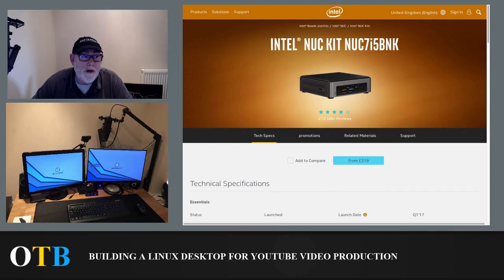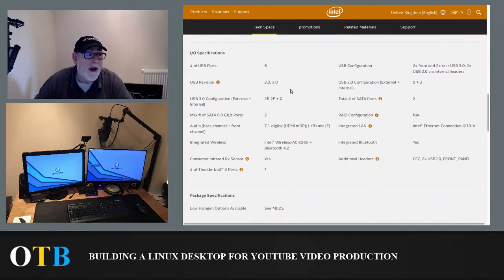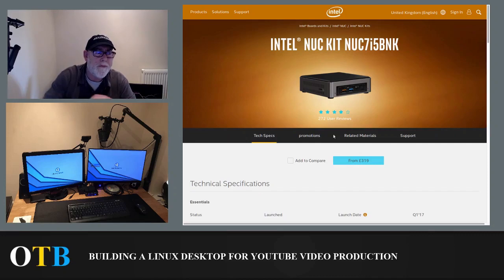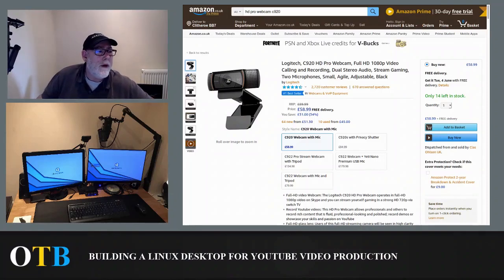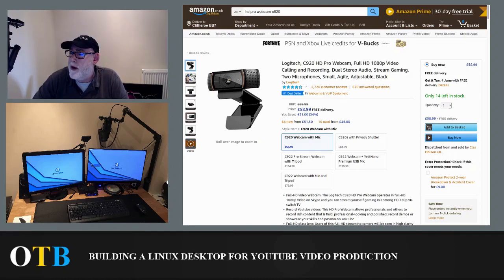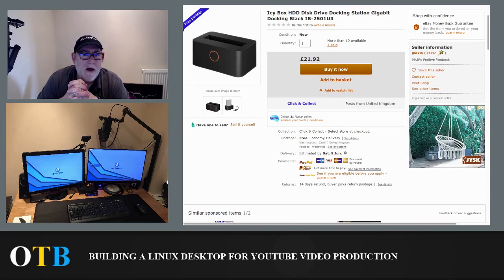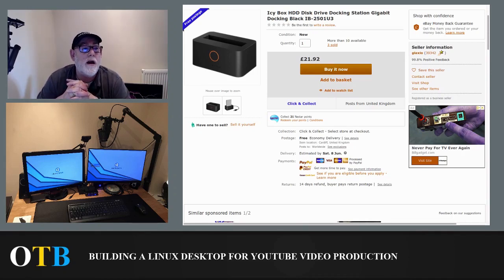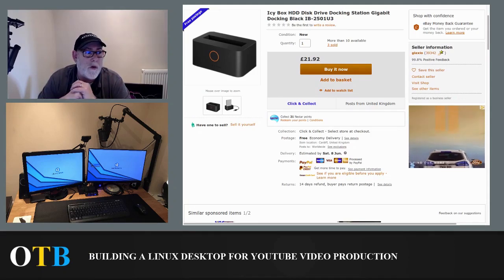Building a Linux Desktop for YouTube Video Production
First episode of my journey into video production, starting with the hardware

I'm using an Intel NUC 7i5bnk as a production machine and this video talks about the hardware I've configured. Many thanks to Derek distrotube for the inspiration